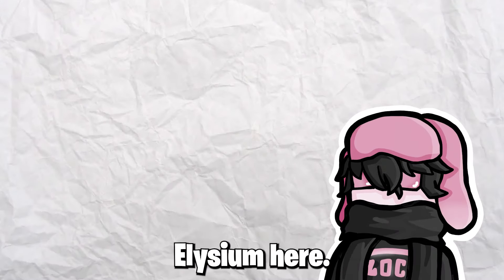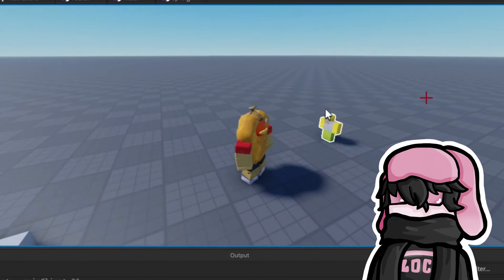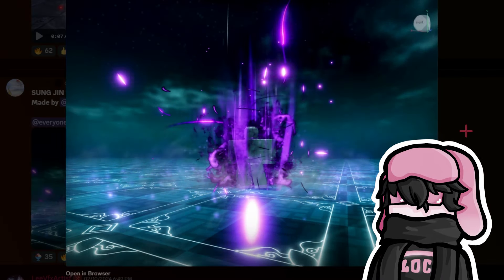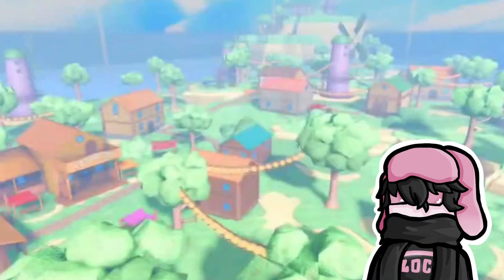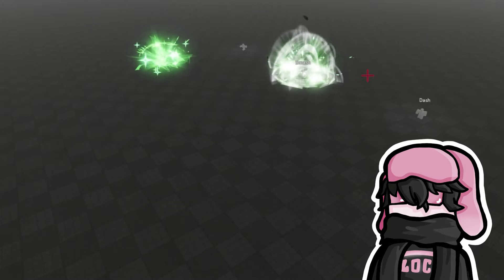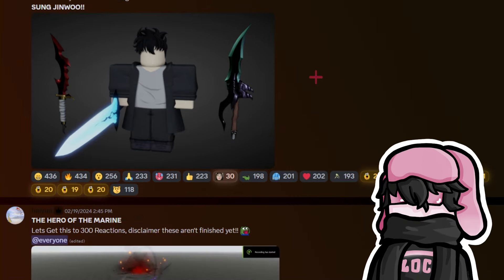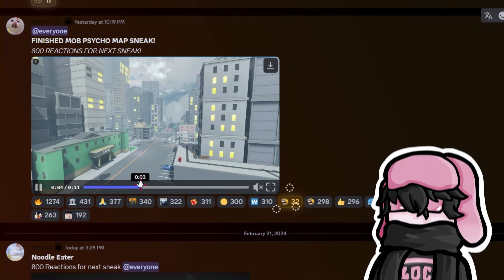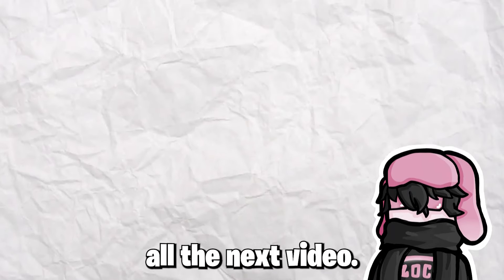INSANE NEW ANIME TOWER DEFENSE GAME COMING TO ROBLOX!!! Beautiful Graphics, Gameplay, and more!